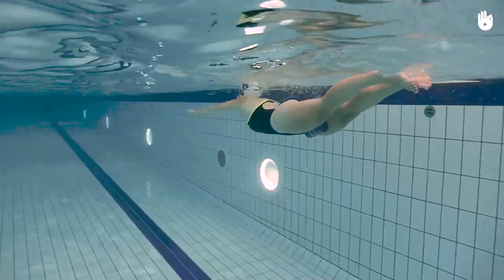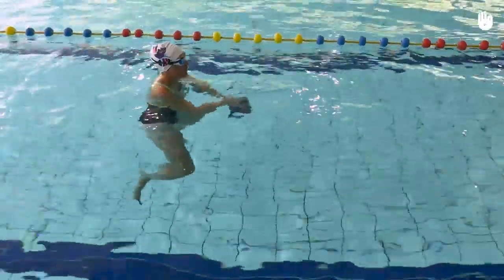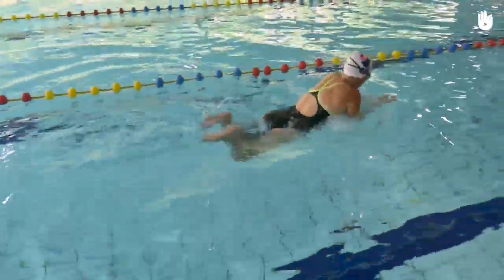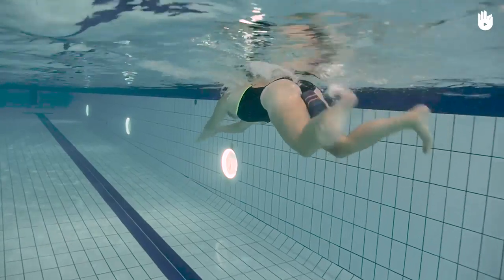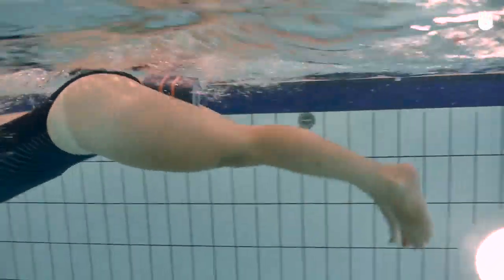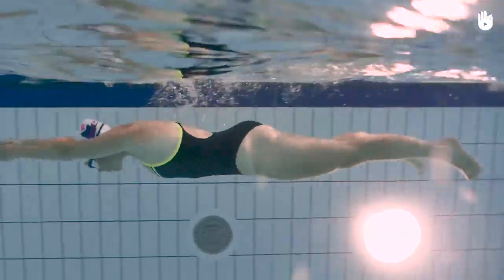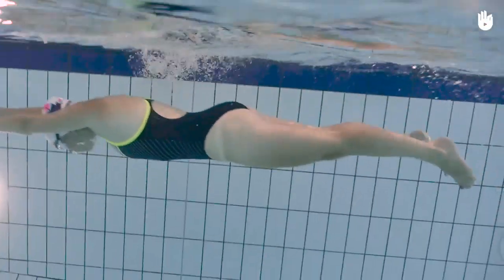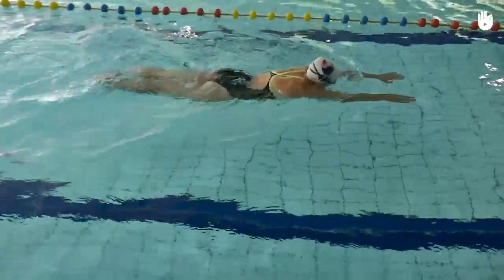Swimming Technique: Legs | Breastroke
Learn some useful drills to improve your leg movements in breaststroke

This video is for any swimmer looking to improve their breaststroke technique

The Breaststroke Swimming program was created thanks to the support of Decathlon, SIKANA's partner on the Sports topic, and with the participation of Pierrick Le Floch, professional swimming coach and trainer and the Hendaye Swimming Club.

Translation - chrisjowitt